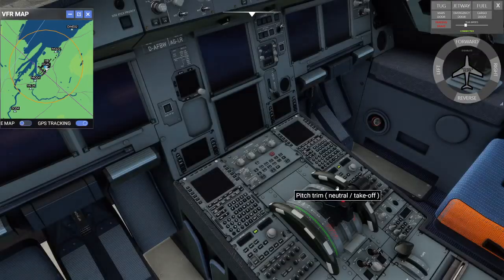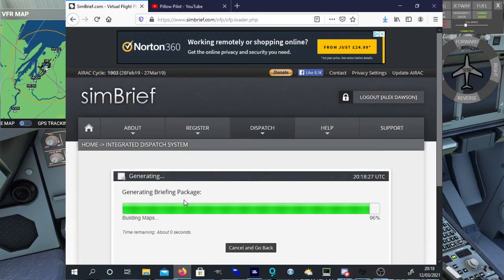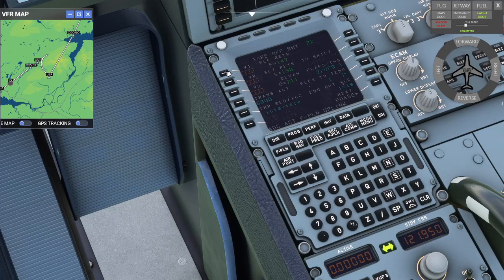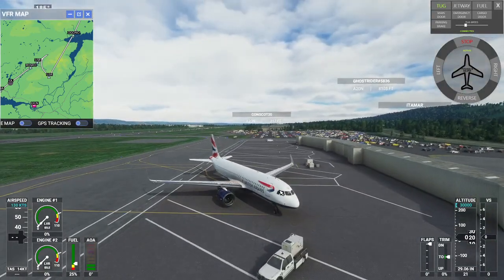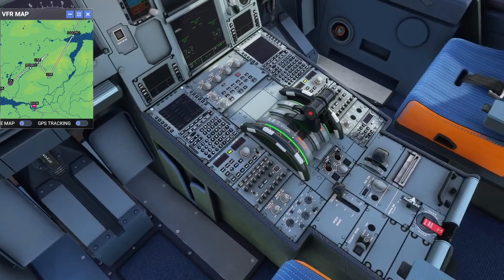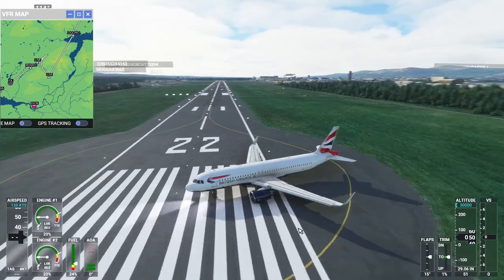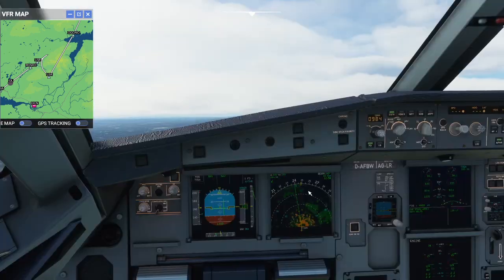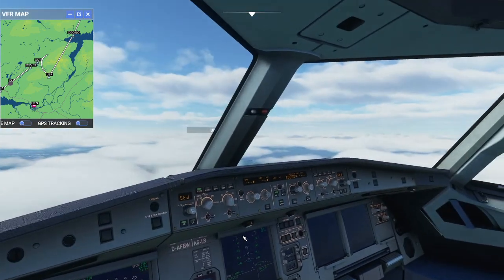MSFS-A320Neo Startup Tutorial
Hi guys showing you here how to startup the A320 Neo from Cold and Dark hopefully this helps with some of struggles, I know i did, Stay safe have a good one!

This is where you can find my pushback helper mod which works brilliantly!
This Is Where You Can Download The FlyBy Wire A32NX Mod.